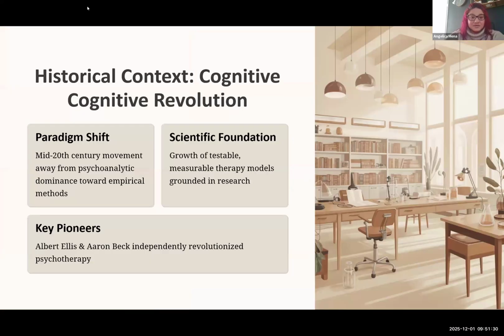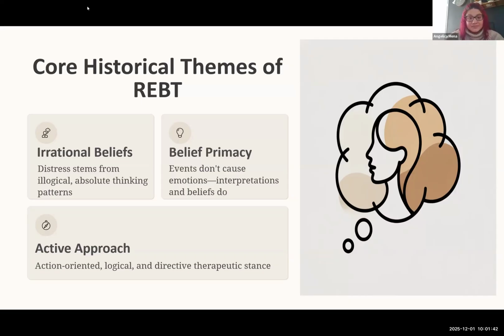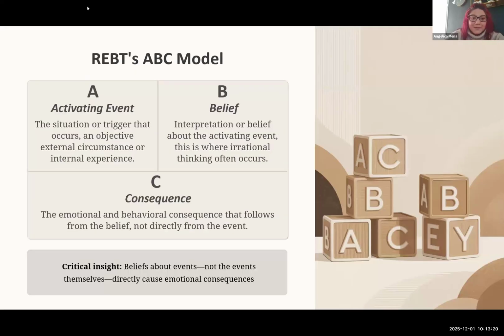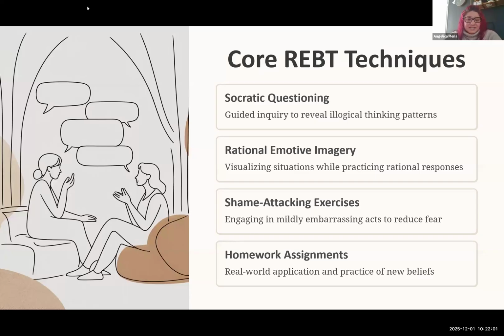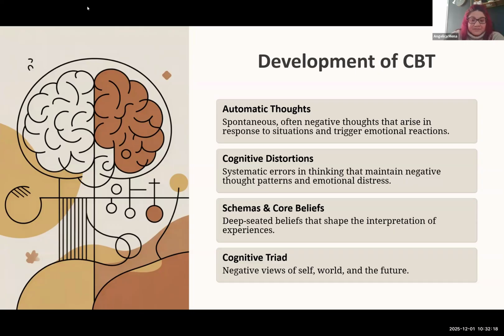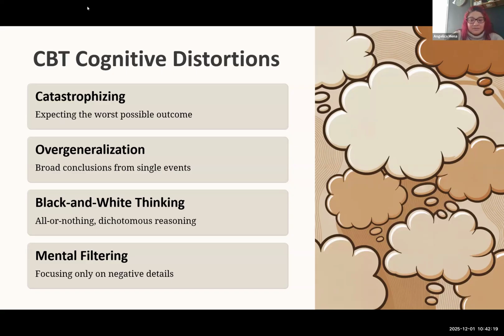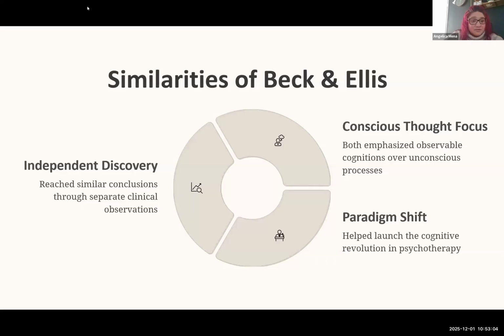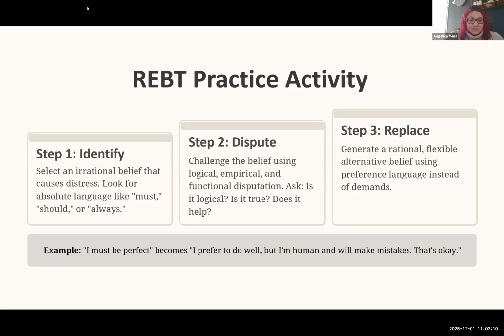Cognitive Behavioral Therapy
This video provides an overview of foundational concepts in Cognitive Behavioral Therapy (CBT). It covers the contributions of Albert Ellis and Aaron Beck, explains how thoughts influence emotions and behavior, and examines the role of irrational beliefs and cognitive distortions in emotional distress. The content also includes a review of the ABC Model, core CBT interventions, a short test-anxiety case example, and ways Christian themes such as grace and inherent worth can be incorporated into cognitive therapy.